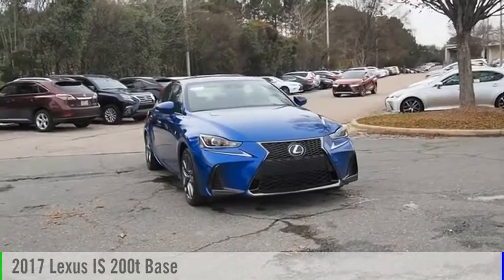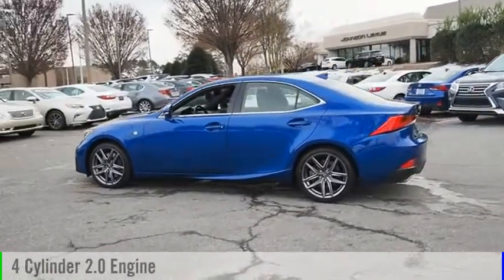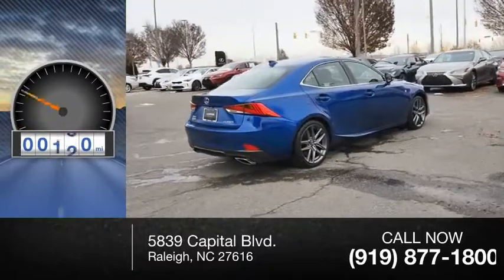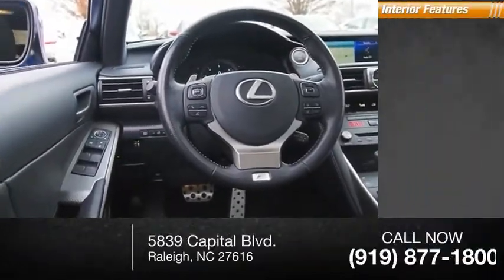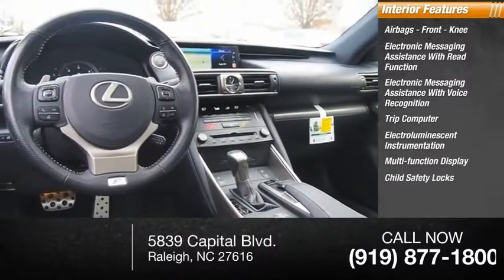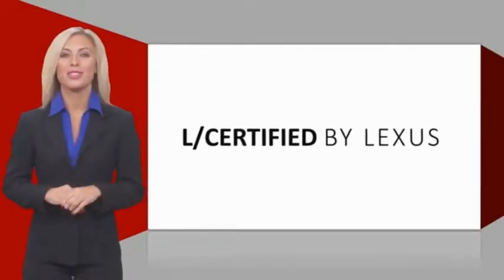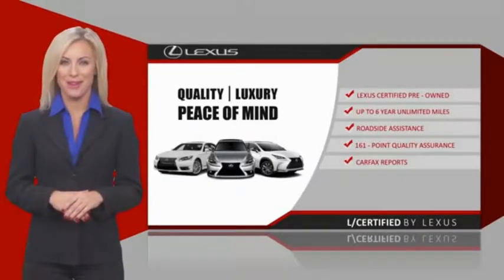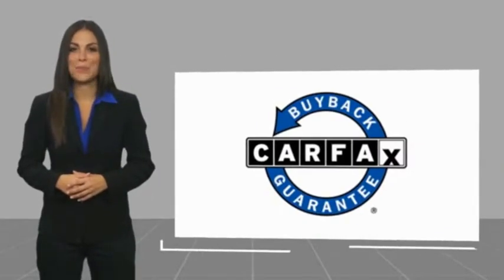2017 Lexus IS 200t for sale in Raleigh NC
2017 Lexus IS 200t for sale in Raleigh NC - Stock # PL0606
Year: 2017
Engine: 2.0L I-4 cyl
Transmission: 8-Speed Automatic
Mileage: 17,430 miles
MPG Range: 22/32
Exterior Color: Ultrasonic Blue Mica 2.0
Interior Color: Black
Address:
VIN: JTHBA1D23H5047964